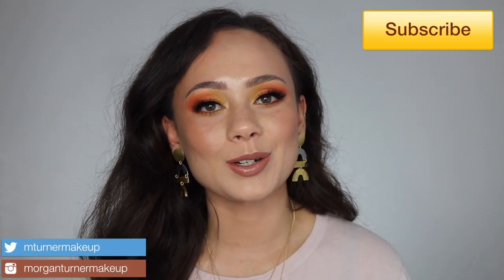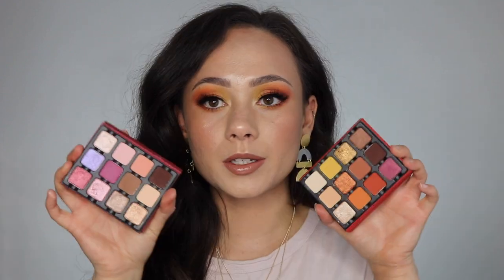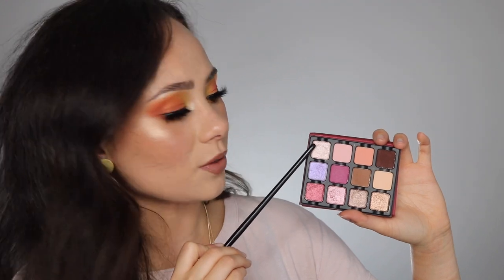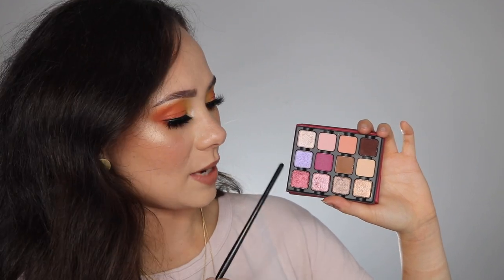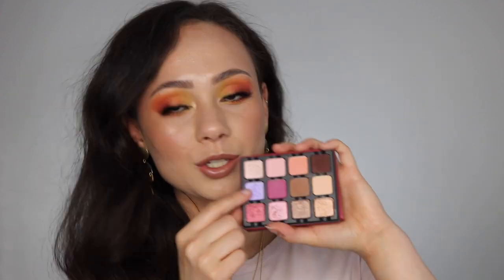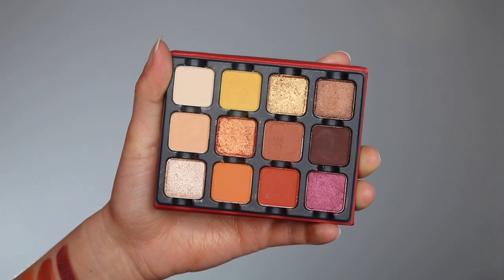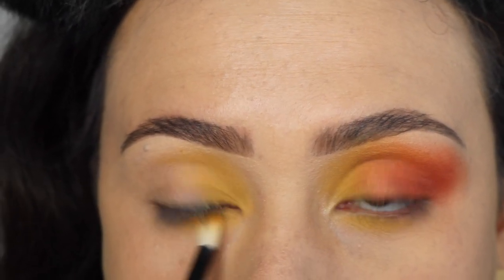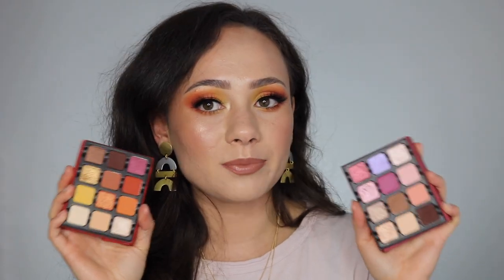Viseart Edit Collection Review | Warm Edit & Rose' Edit Eyeshadow Palettes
GIVEAWAY IS NOW CLOSED - Winner will be announced on IG tonight! Thank you all for your participation and support! Love yall.

The cutest palletes ever, amiright?!?!

2. Must be following me on IG (morganturnermakeup)
3. And leave your IG handle so I can contact the winner via IG.
4. Ends one week from the date this was posted.

What I'm Wearing:
-ND Tan Bronze & Glow
- NYX Hydratouch Primer
-Sigma Fill+Blend Brow Pencil (medium)
- Milk Makeup Matte Foundation (light)
- Giorgio Armani Power Fabric Concealer (4)
-Hourglass Veil Translucent Powder
-Viseart Warm EDIT palette
- Sephora Colorful Shadow & Liner in Secret Boudior
- MAC Whirl Lipliner
-Hourglass Lipstick in I'll Never Stop
- Bite Beauty Lipgloss in Flat White

2. Must be following me on IG (morganturnermakeup)